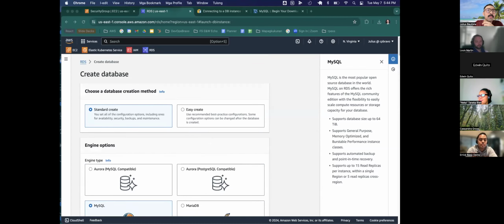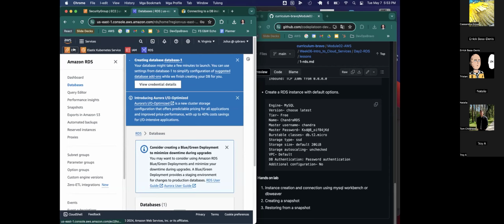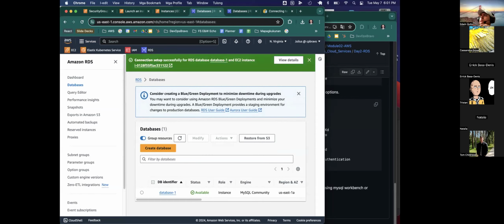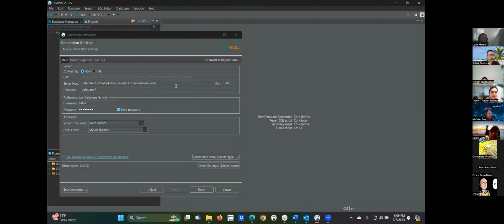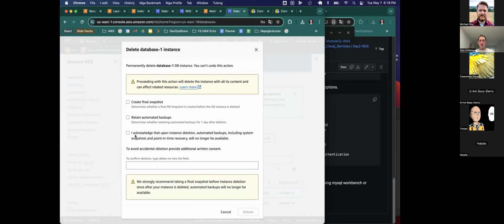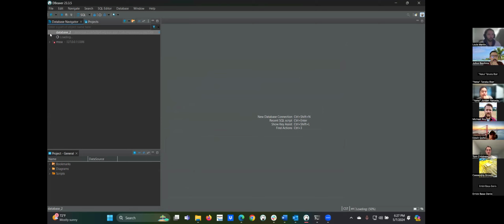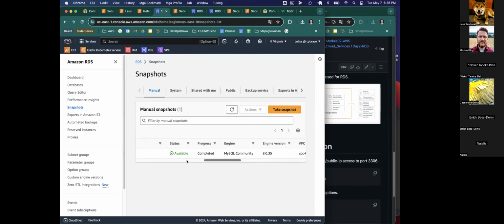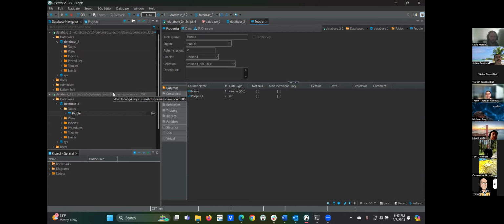W6D2: AWS RDS